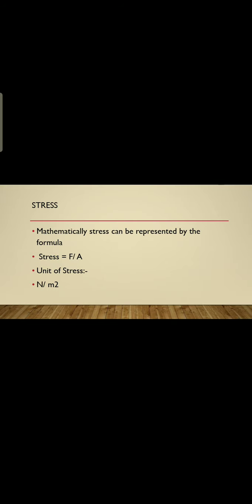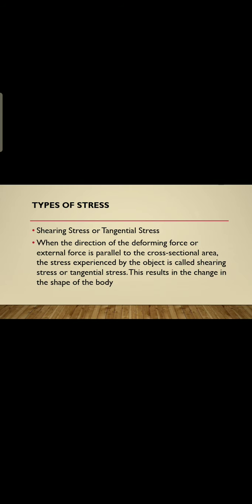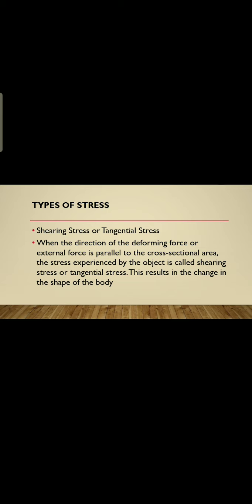What is Stress in the field of Physics | Properties Of Matter - Physics Encyclopedia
In physics, stress is the force acting on the unit area of a material. The effect of stress on a body is named as strain. Stress can deform the body. How much force material experience can be measured using stress units.
When the deforming force is applied to an object. The object deforms. In order to bring the object back to the original shape and size, there will be an opposing force generated inside the object.

This restoring force will be equal in magnitude and opposite in direction to the applied deforming force. The measure of this restoring force generated per unit area of the material is called stress.

Thus, Stress is defined as “The restoring force per unit area of the material”. It is a tensor quantity. Denoted by Greek letter σ. Measured using Pascal or N/m2. Mathematically expressed as –

σ=FA
Where,

F is the restoring force measured in Newton or N.
A is the area of cross-section measured in m2.
σ is the stress measured using N/m2 or Pa
Tensile Stress
If the deforming force or applied force results in the increase in the object’s length then the resulting stress is termed as tensile stress. For example: When a rod or wire is stretched by pulling it with equal and opposite forces(outwards) at both ends.

Compressive Stress
If the deforming force or applied force results in the decrease in the object’s length then the resulting stress is termed as compressive stress. For example: When a rod or wire is compressed/squeezed by pushing it with equal and opposite forces(inwards) at both ends.

Bulk Stress or Volume Stress
When the deforming force or applied force acts from all dimension resulting in the change of volume of the object then such stress in called volumetric stress or Bulk stress. In short, When the volume of body changes due to the deforming force it is termed as Volume stress.

In this video, people get to know about the importance of stress,what is stress in the field of Physics, Deformation of solids,# Types of Stress,Tensile stress,Shear stress, Volumetric stress with the # EXAMPLES OF STRESS. These videos are specially designed for Physics students those who face difficulty in PHYSICS. This is a very joyful and informative videos and for all physics lovers, please like, share and subscribe to my channel Physics encyclopedia in order to get informative videos of Physics.💖💖💖💖💖💖
 Subtitles:-
1- Demonstration Of stress
2- Explanation of stress
3- Deformation of solids
4- Example of solids
5- Example of brick
6- Example of water
7- Example of toy ball
8- Explanation of Tensile stress
9- Explanation of shear stress
10- Explanation of volumetric stress

Physics lovers
Physics students
Physics encyclopedia

Please do watch my videos on YouTube app in order to get full screen videos